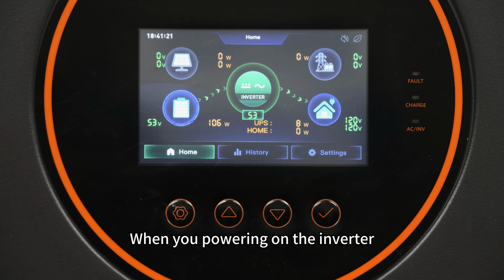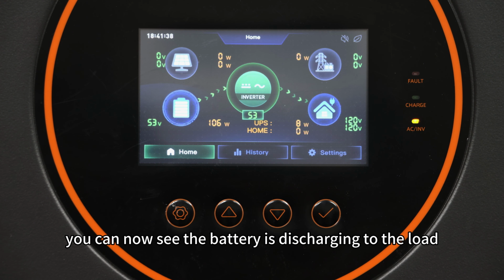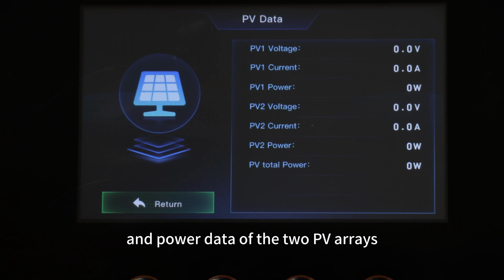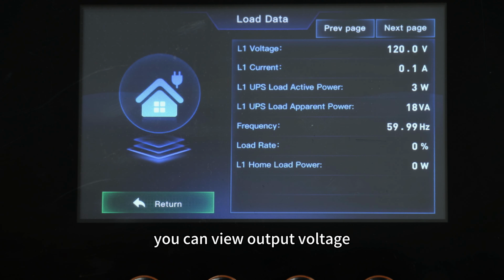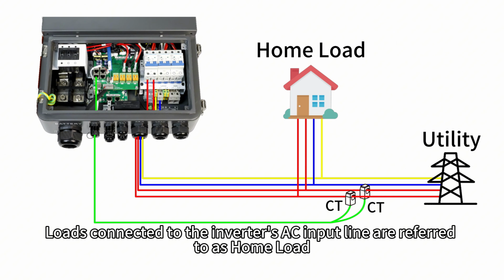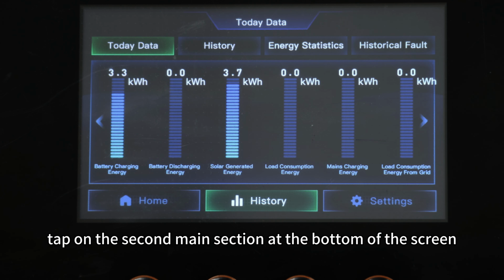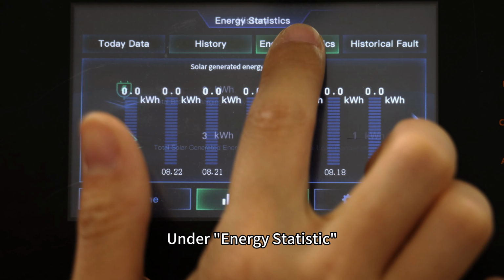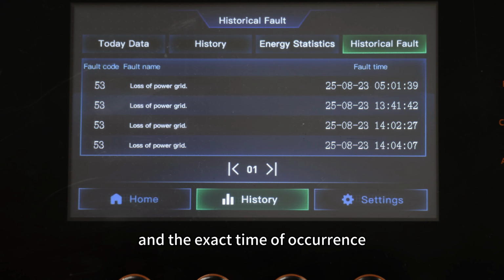Getting Started with POW-SunSmart LVM12K | Interface Walkthrough (Part 1)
In this video, we’ll walk you through the user interface of the POW-SunSmart LVM12K solar inverter. This is Part 1 of a 3-part tutorial series, where we explain the main functions, display screen, and button operations step by step.